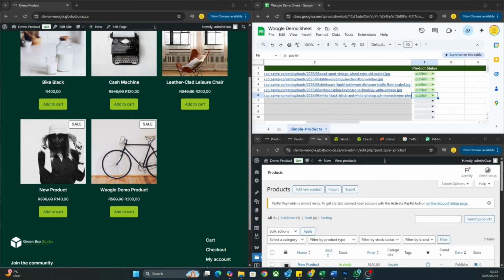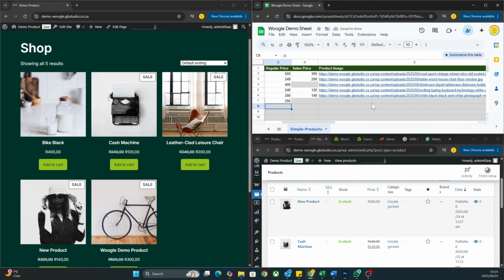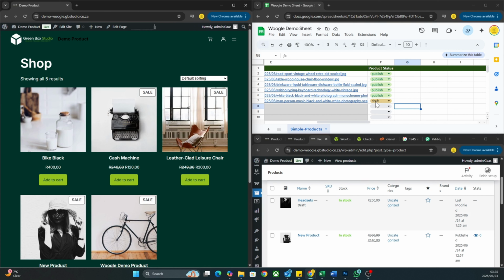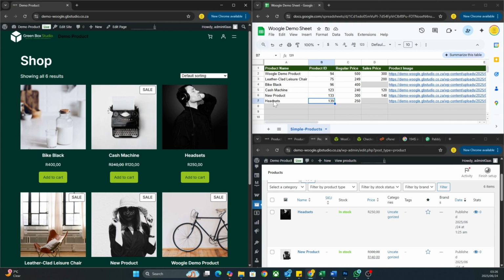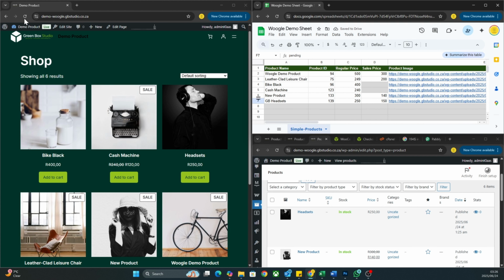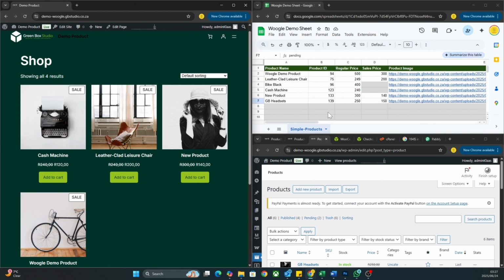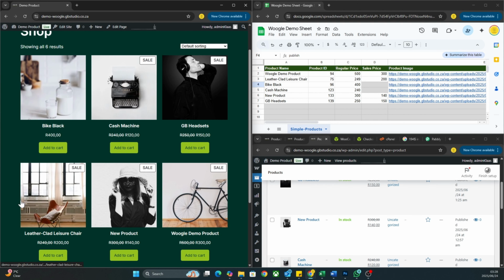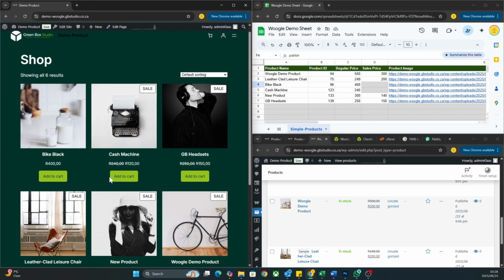Woogle - S Demostration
Lightweight integration tool designed to simplify how online merchants manage, analyze, and act on their ecommerce store data—using the flexibility of spreadsheets.